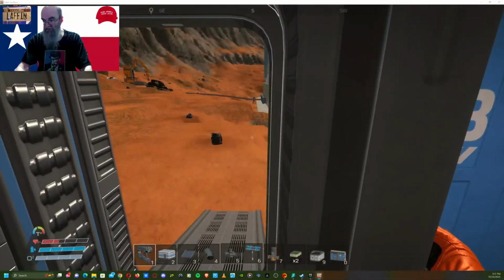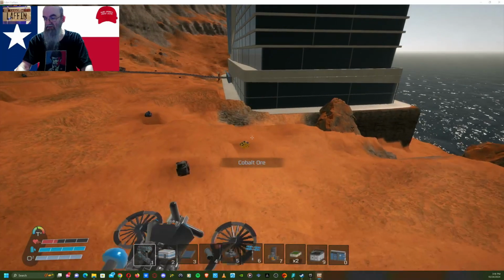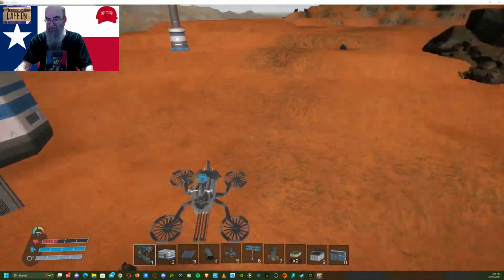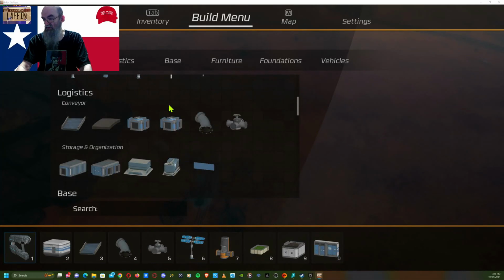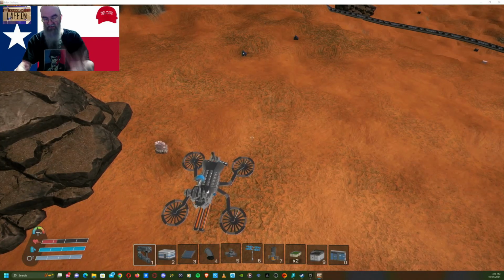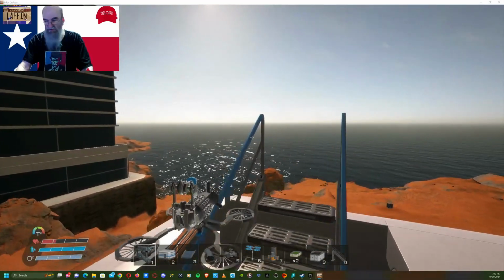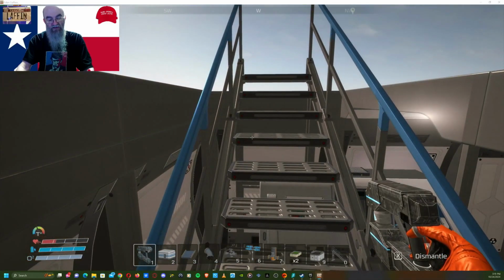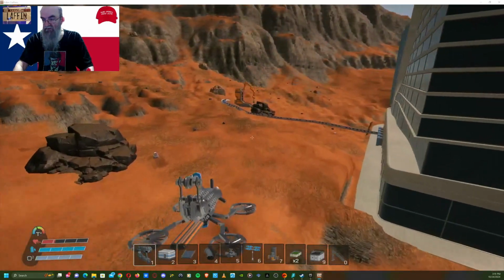Eden Crafters How to Build in Hostile Environments Easy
I also stream and upload on Rumble and occasionally stream exclusively to that channel so please join me

About Me: I am an amateur Streamer and avid gamer. I try to post tips, tricks, and useful information. And I Livestream occassionally on YouTube and Rumble

Video created using Wondershare Filmora